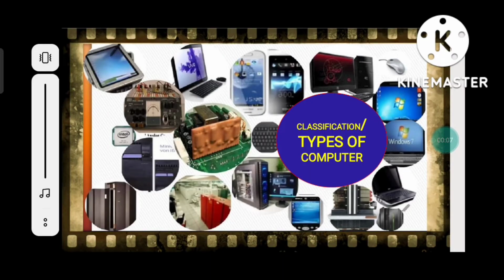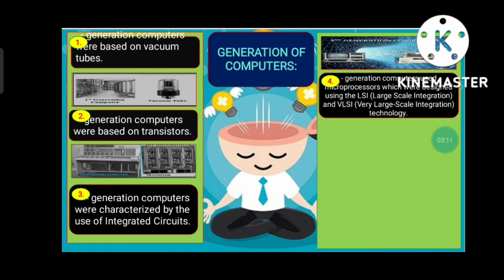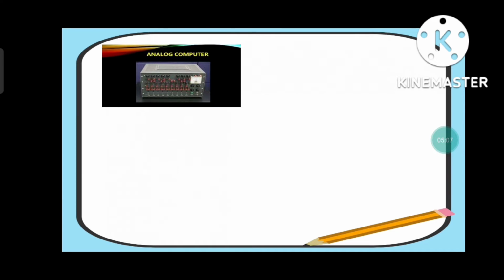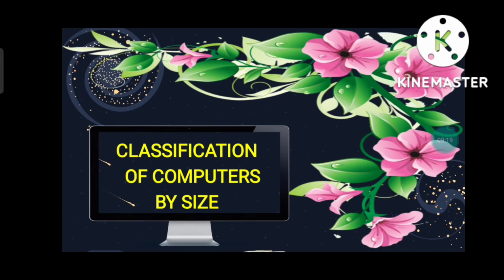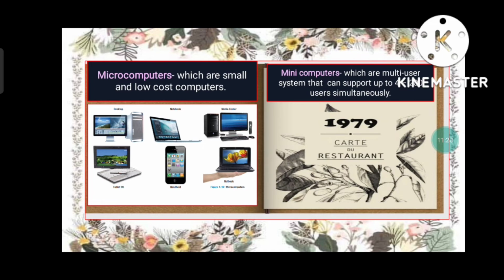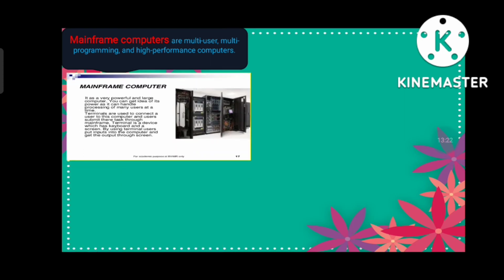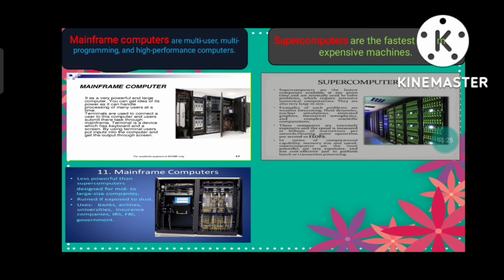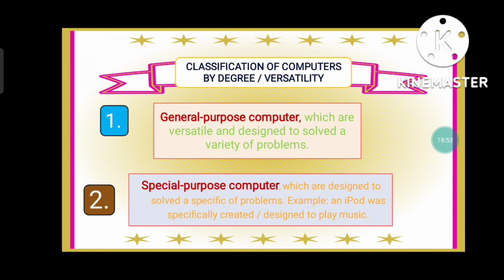Classification/Types of Computers